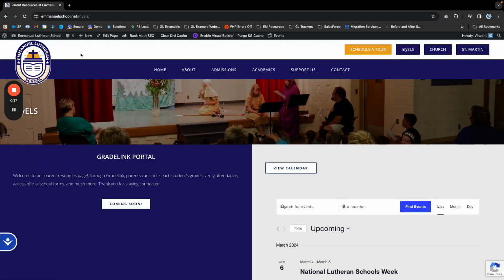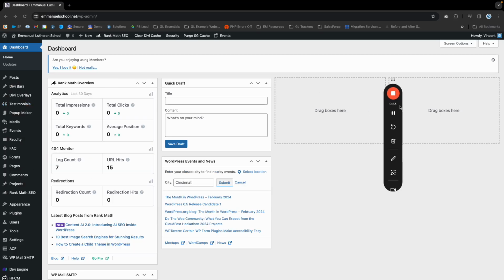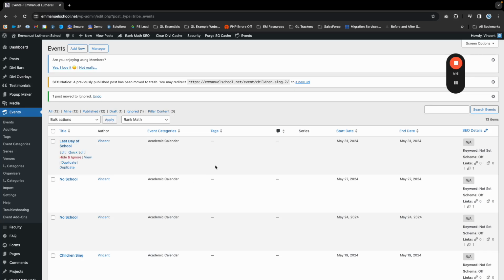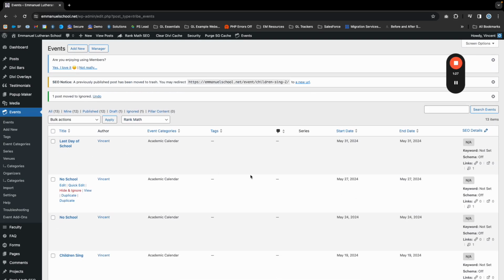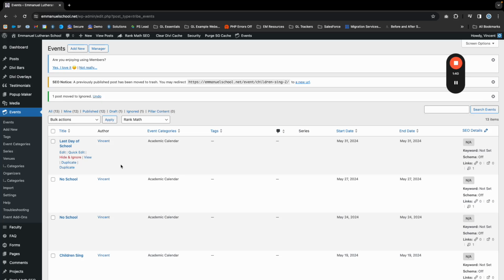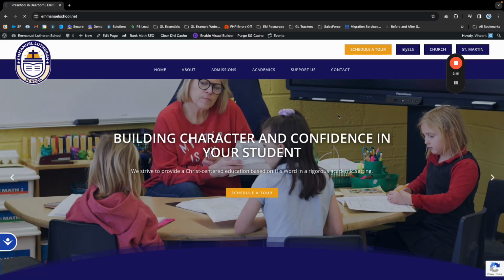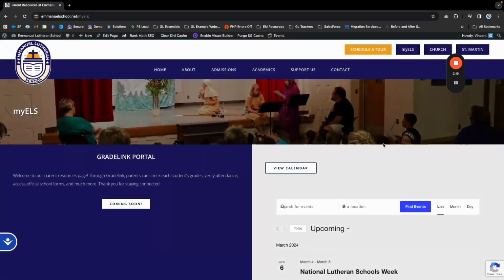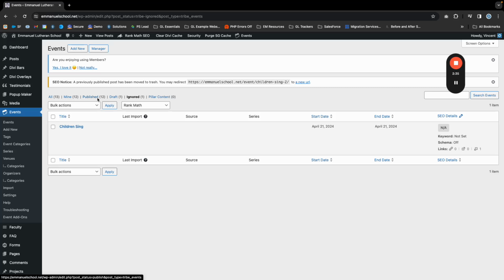How to Remove Synced Calendar Events on Your Website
In this video, we will guide you through the steps to manually remove a calendar event from the Grade Link website. We will show you how to navigate to the event list, find the event you want to remove, and hide it. We will also explain that sometimes events may not be properly synced from the Google calendar, so manual removal is necessary.

0:00 Introduction
1:02 Hiding the Event, Restoring Hidden Events